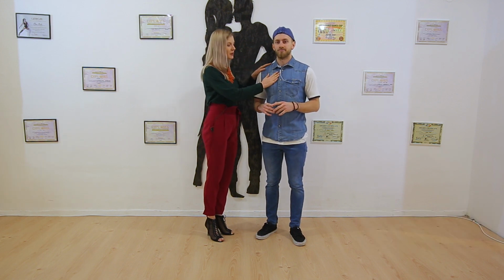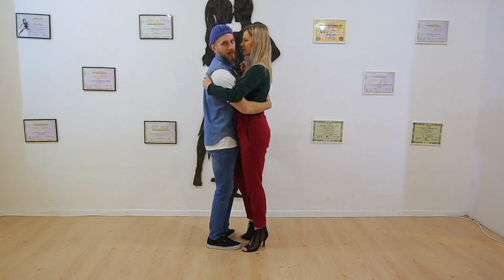📙 Kizomba Tutorial 06: Kizomba Combo with Basic Elements - Armand&Lavinia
Hello Kizomba World and welcome to another Kizomba Tutorial. With us you will learn the basics in Kizomba and how to dance Kizomba. This tutorial is about a combo with basic elements .
If there are questions left unanswered, we are waiting for them in the comment section!

And also if you want to learn Salsa & Bachata click here   @Marius & Elena Official   . You will love it! 😍

🔔 And if you enjoyed or you found this video useful, please leave a comment, subscribe, like and click the ring bell button  to be notified next time we post something new! 🔔

D.A. Dance Company
"Growing by Sharing"